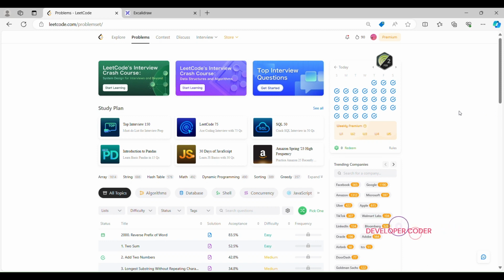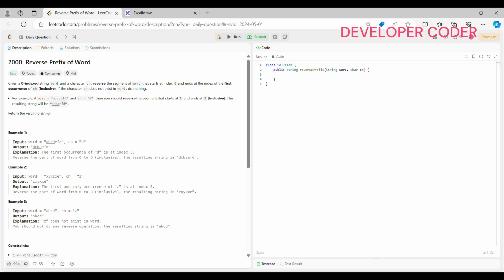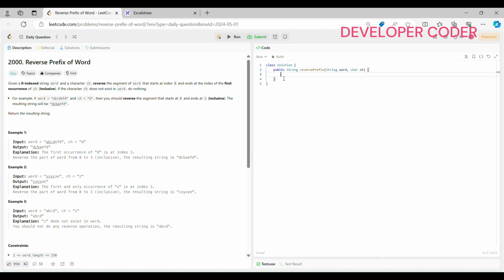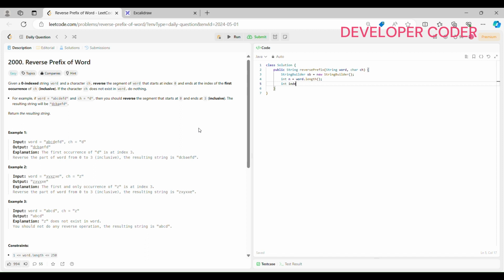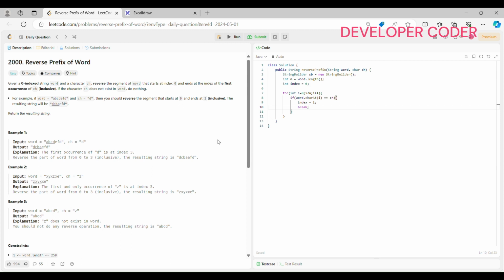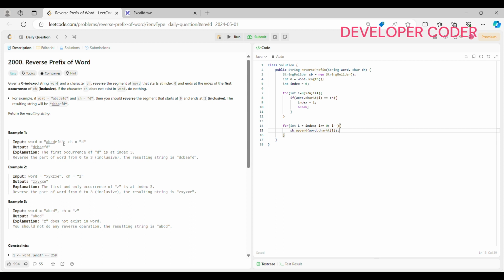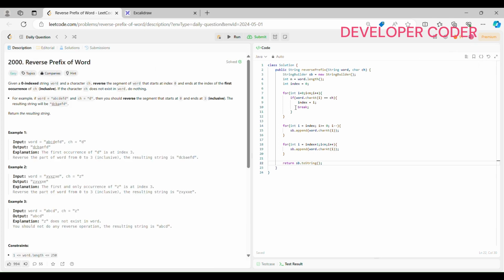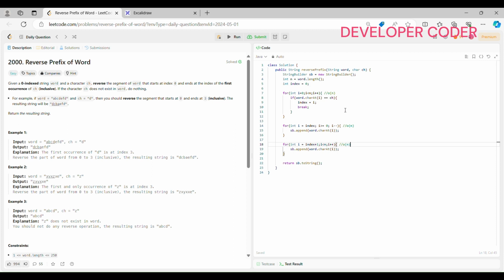Reverse Prefix of Word | LeetCode 2000 | Java Solution | StringBuilder | Developer Coder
Welcome to Developer Coder! In this coding tutorial, we decode the LeetCode 2000 problem - Reverse Prefix of Word, presenting an efficient Java solution. Join us as we delve into the problem, implement Java code, and share valuable insights to enhance your programming skills. 🚀💻

🔍 Topics Covered:

Understanding the Reverse Prefix of Word problem (LeetCode 2000)
Java implementation for an optimal solution
Detailed code walkthrough and explanation
Tips for optimization and mastering coding techniques

Reverse Prefix of Word LeetCode explanation
Reverse Prefix of Word algorithm explanation
Reverse Prefix of Word coding tutorial
LeetCode 2000 explanation with code
Understanding LeetCode 2000 problem
Reverse Prefix of Word coding challenge
Reverse Prefix of Word algorithm in Java
Developer Coder tutorial LeetCode 2000